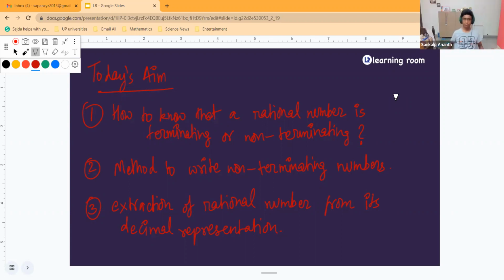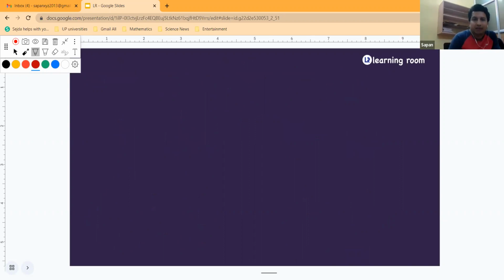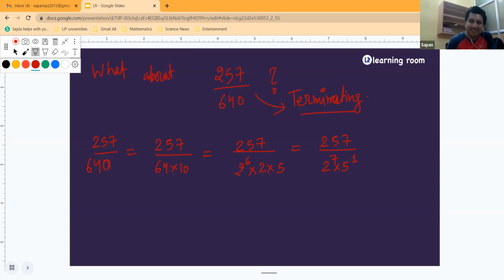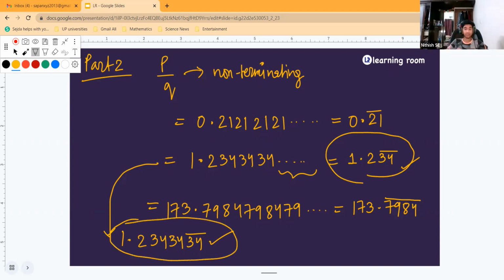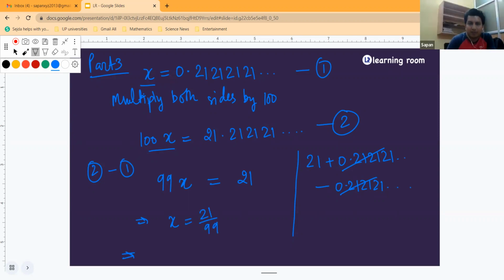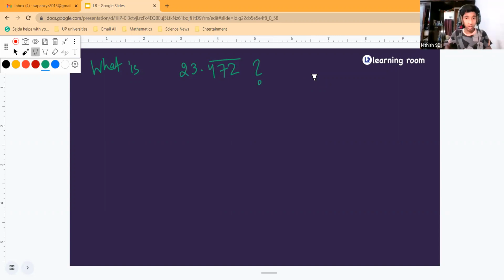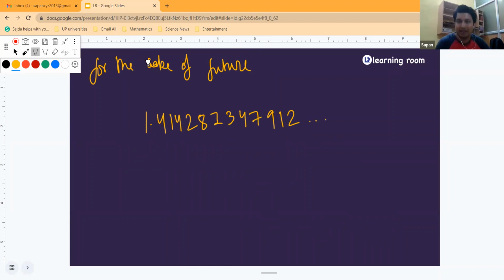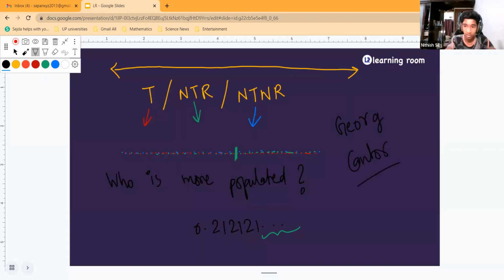GMT20230413 125537 Recording 1920x1020